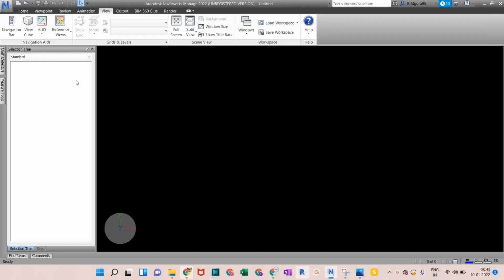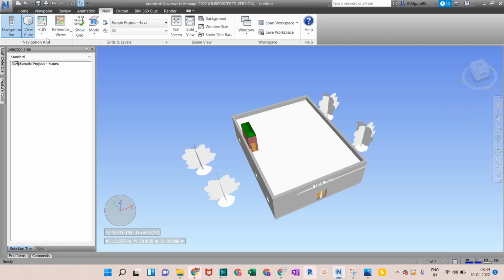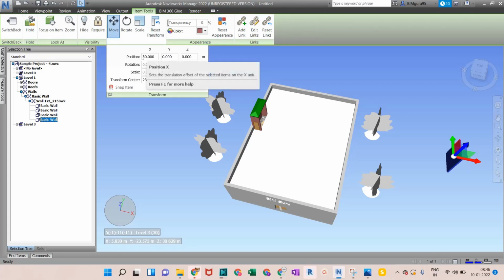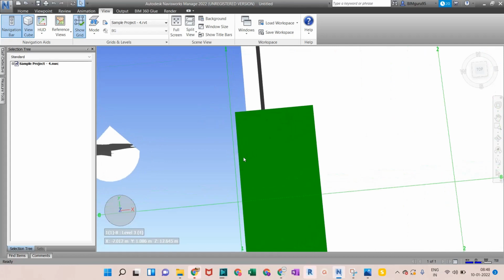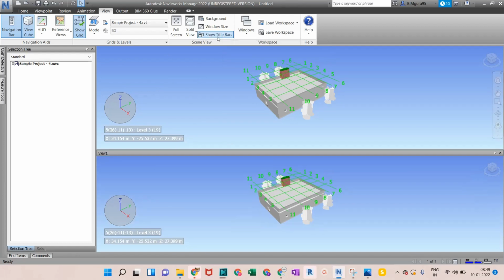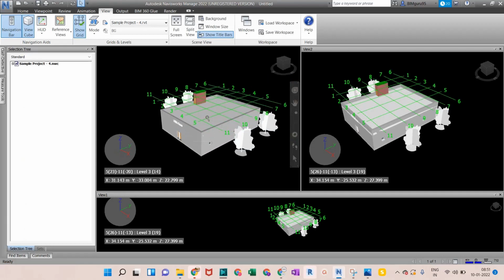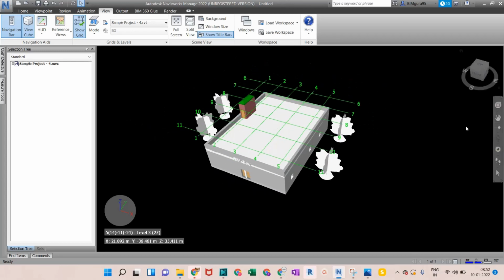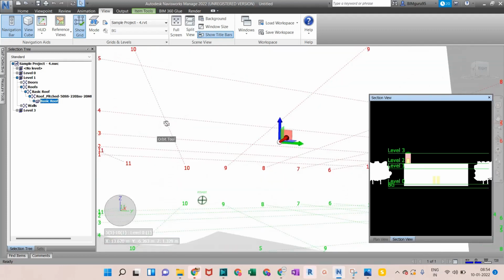NavisWorks Episode - 6 || Navigation Bar || Reference views || Grids